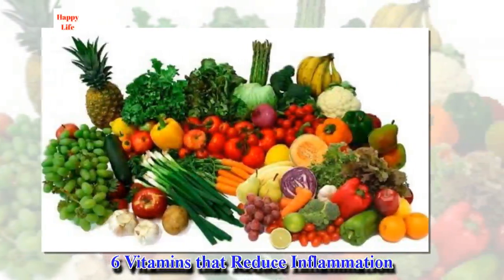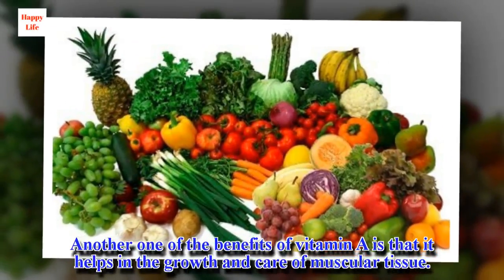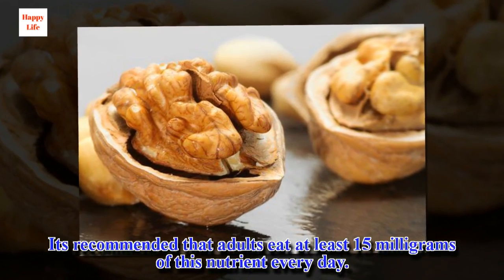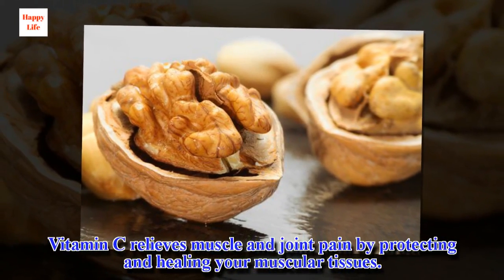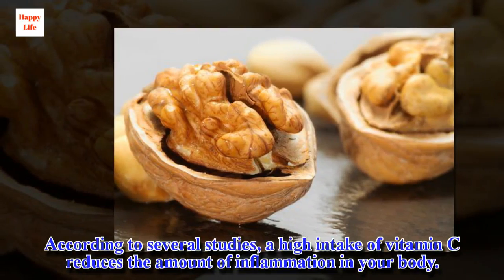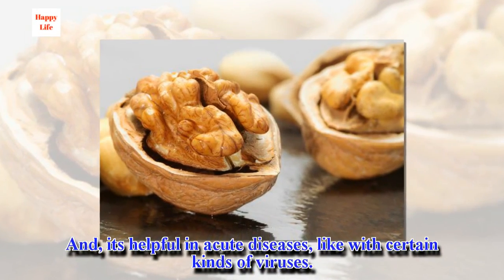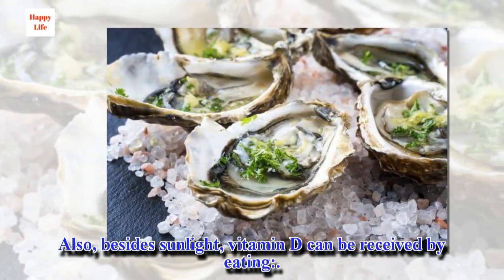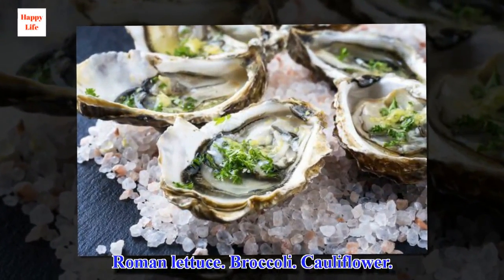6 Vitamins that Reduce Inflammation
A healthy, diverse, and balanced diet can be fundamental when it comes to fighting your inflammatory response. Likewise, an unhealthy diet can cause it to appear.